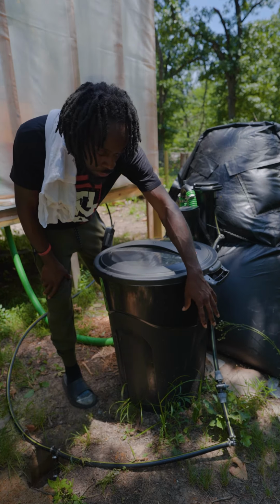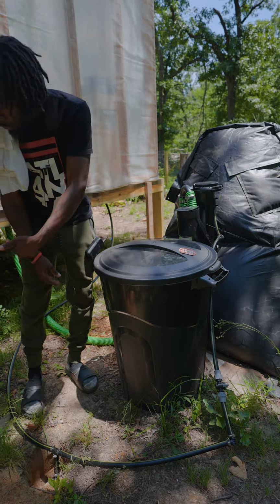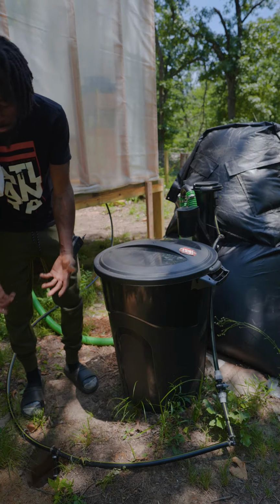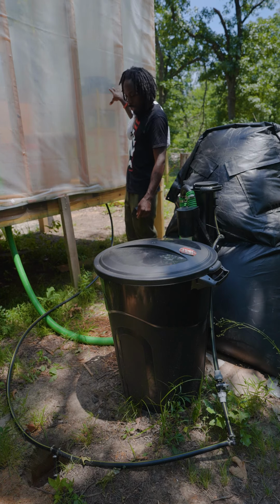Why i will neva have another gas bill! Cooking with Methane gas created by our waste and food scraps